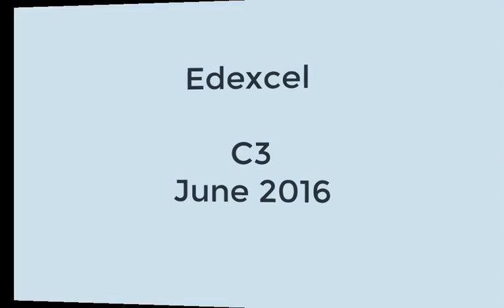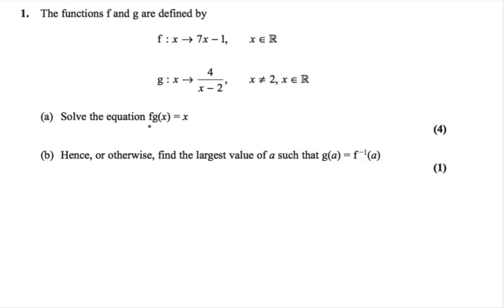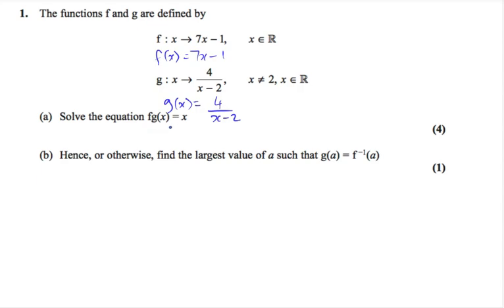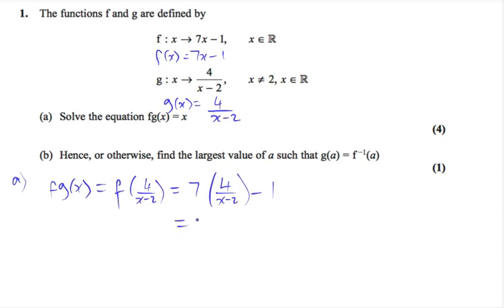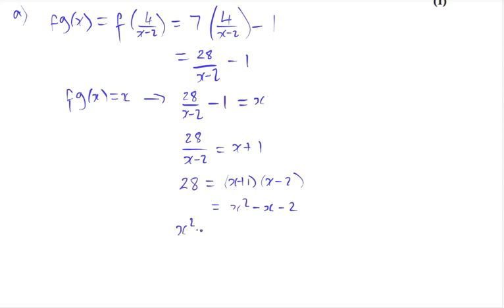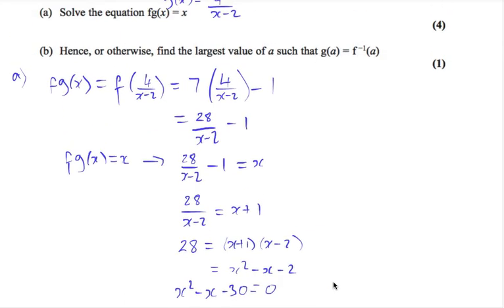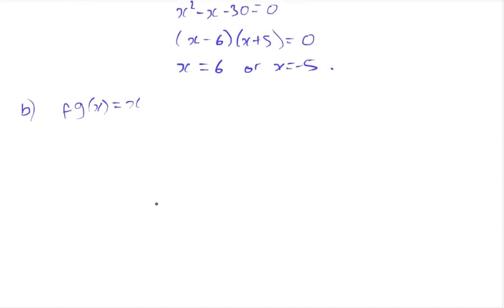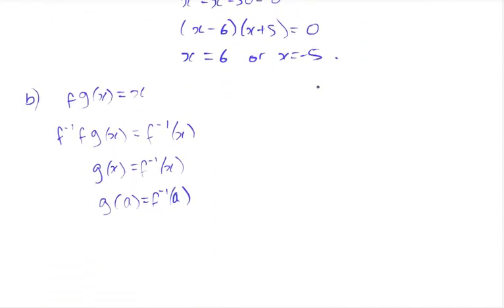Edexcel Maths C3 June 2016 Q1 Quality Maths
Solution to the Edexcel C3 June 2016 exam question 1 by Quality Maths.